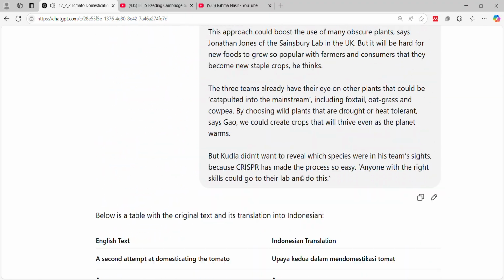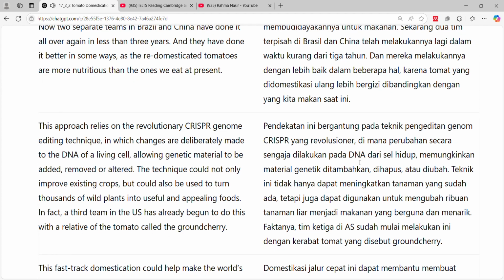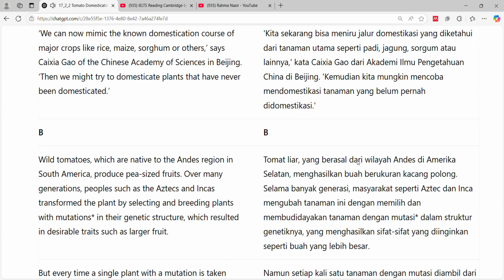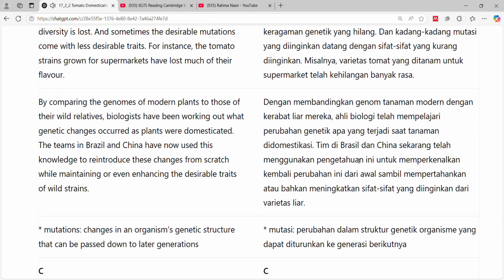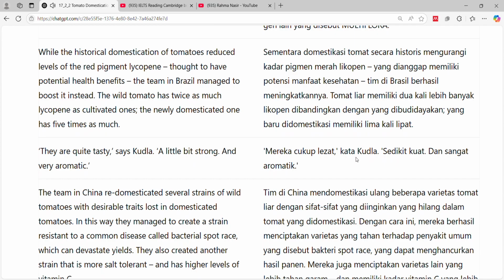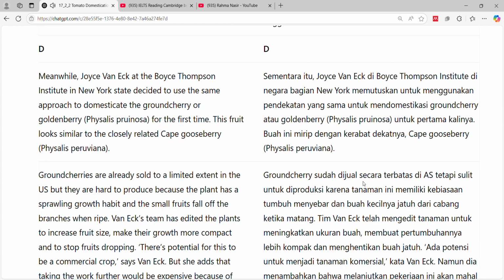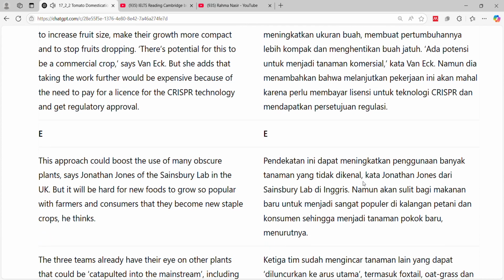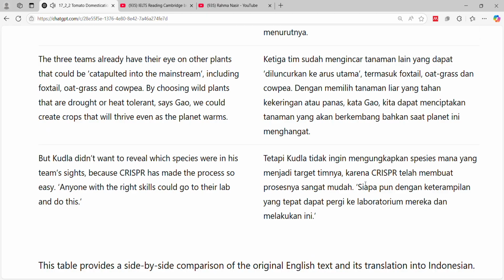17 2 2